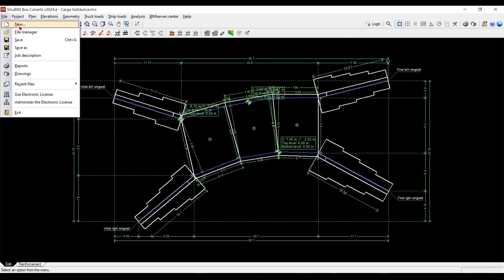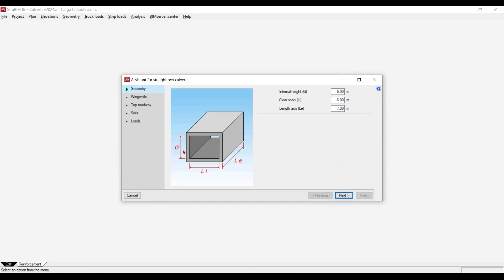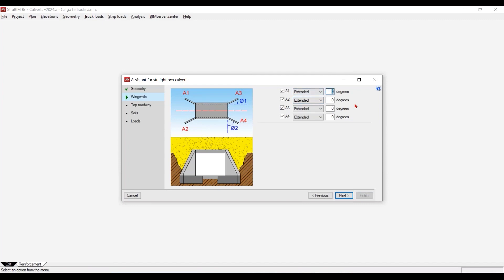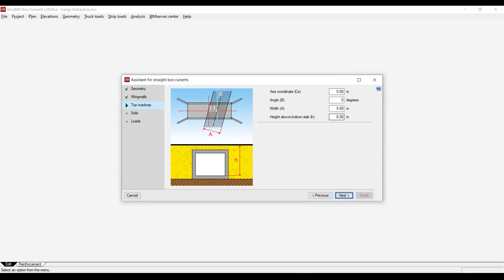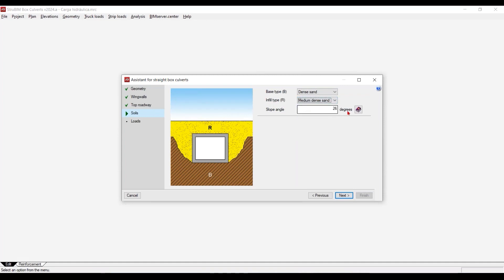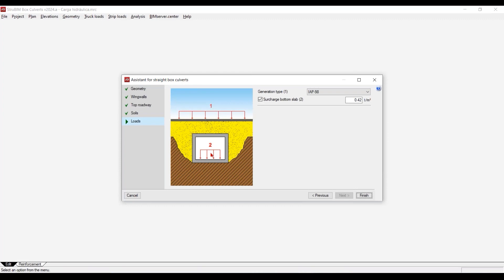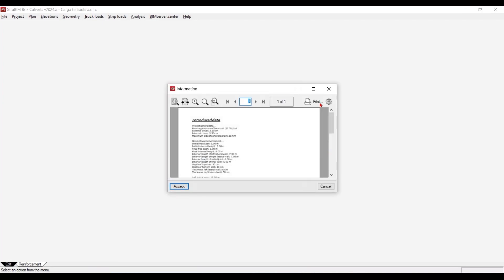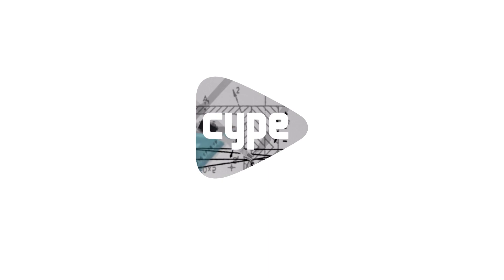StruBIM Box Culverts: Assistant for creating box culverts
This content was extracted from the "BIM for the design of concrete drainage systems and retaining walls" webinar.